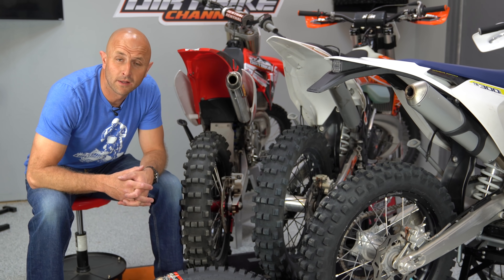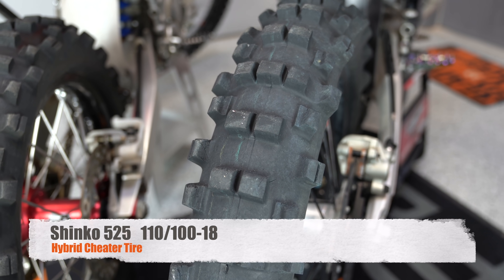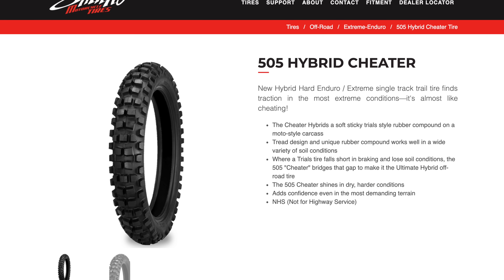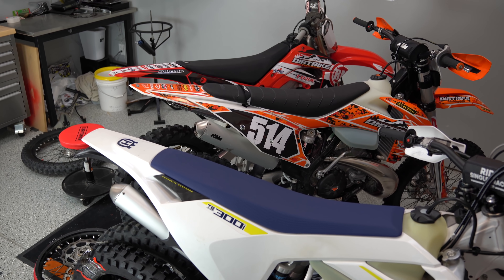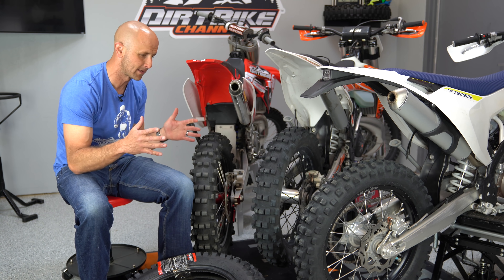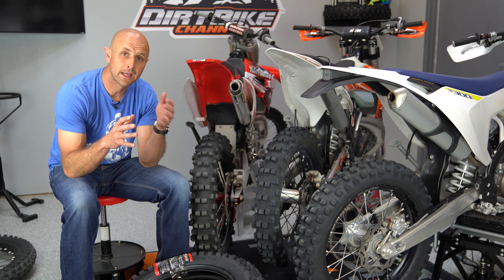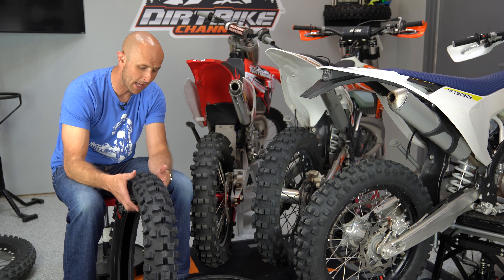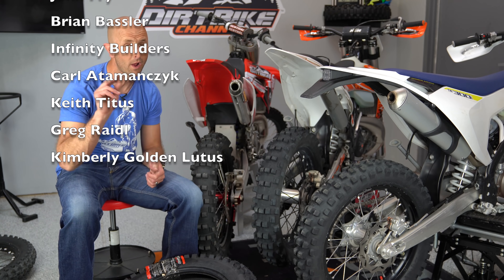Some Great Tires For Your Dirt Bike | Shinko "Cheater" Tires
Visit dirtbikechannel.com March 1 - April 30, 2019 for details on how to enter the sweepstakes for the 2019 Husky TE300i and the Honda CR250R project bike.

Let's talk tires for a little bit.  You can either had a really good performing tire, or you can have a long lasting tire.  Generally speaking, you can’t have both of them at the same time.  With that said, there are many different options out there and choosing a tire can be a daunting task.  Here are a couple of tires you might have overlooked because of the brand name, but they are actually very good dirt bike tires.

Here is the link for the Trig Pre Load Adjuster from Rocky Mountain ATV/MC